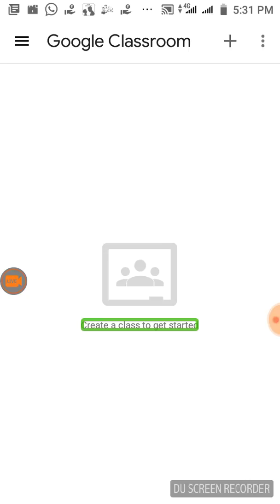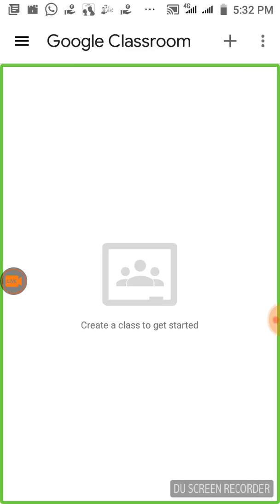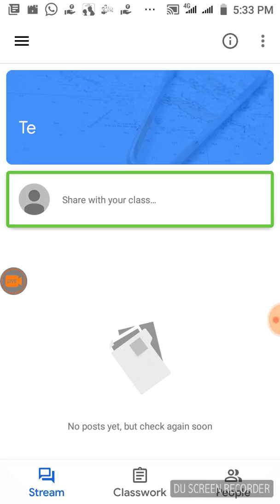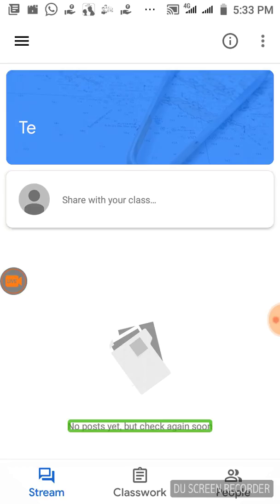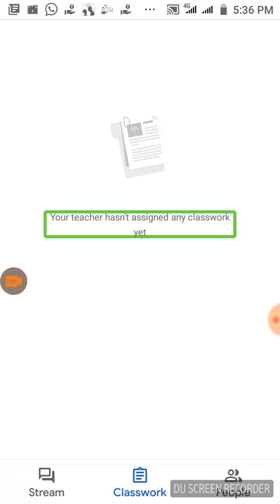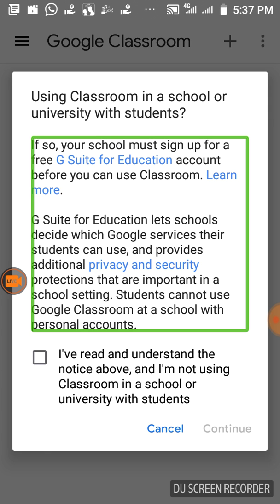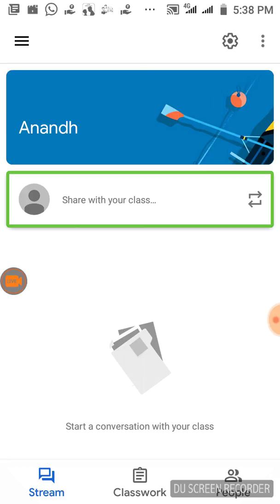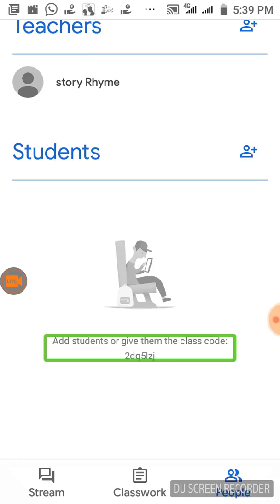How to joind and conduct online class . in Google classroom application tutorial . in Tamil,